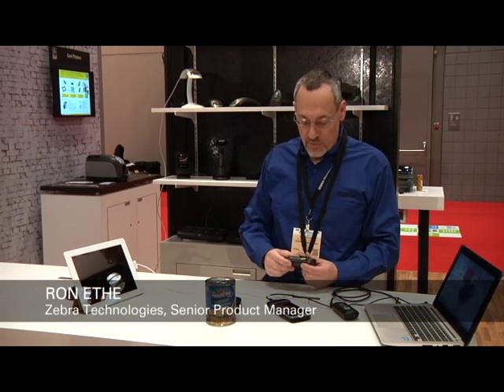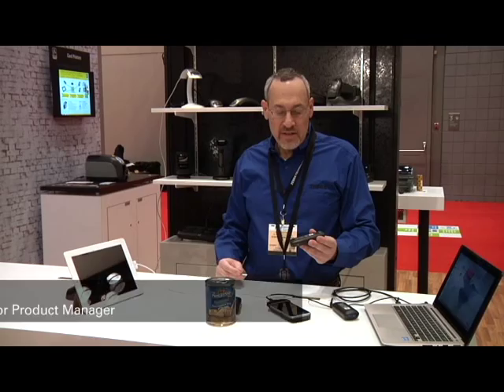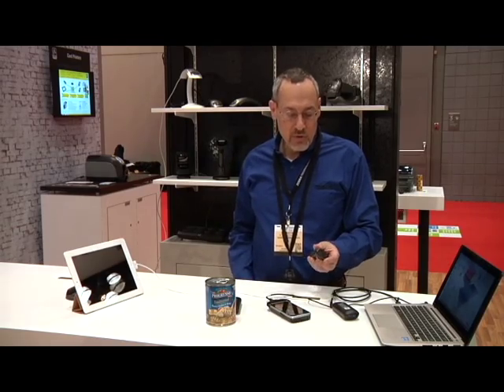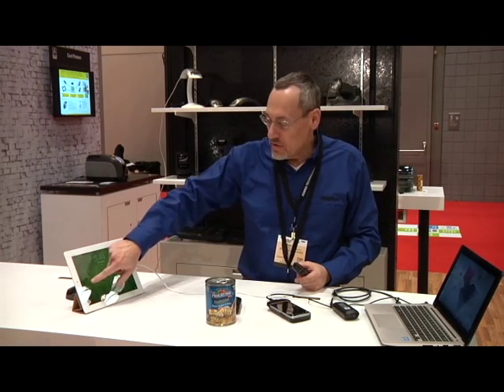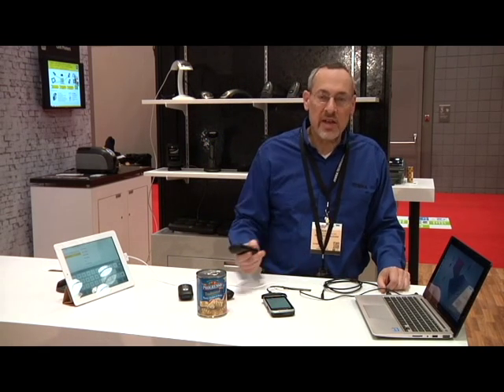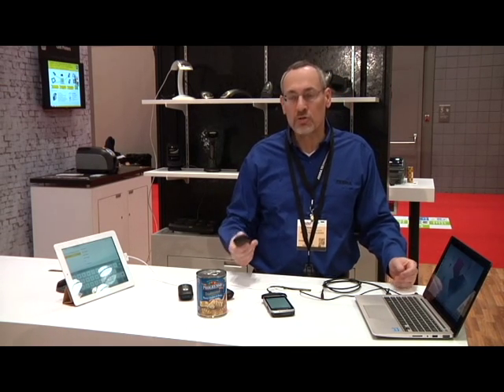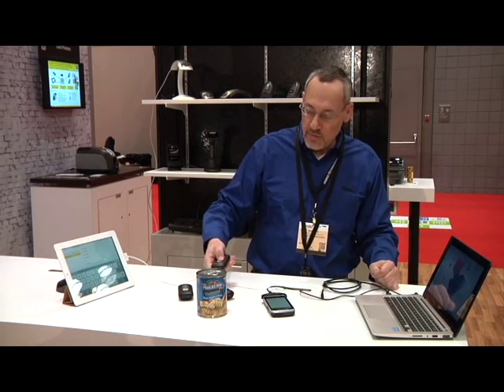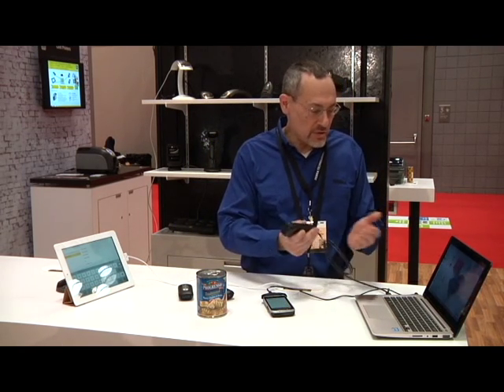Zebra Technologies: Pocket Sized Scanning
Scanning is a big job. Zebra's CS4070 is a companion scanner every retailer should have. The device is Android and IoS compatible but designed for a 12 hour shift. Watch how the CS4070 can quickly make your associates job more efficient.